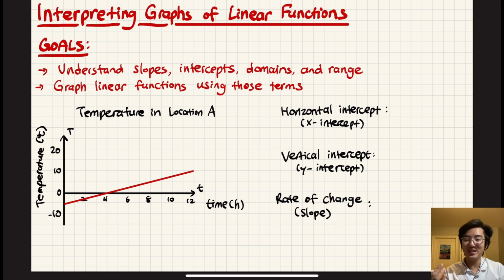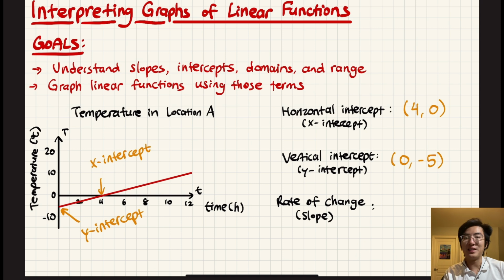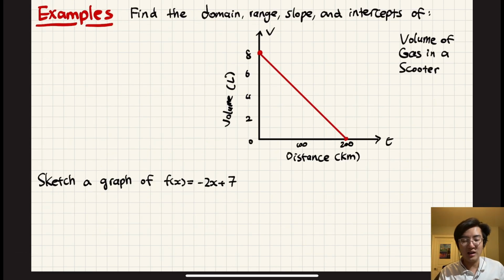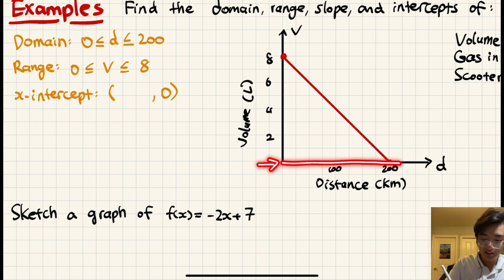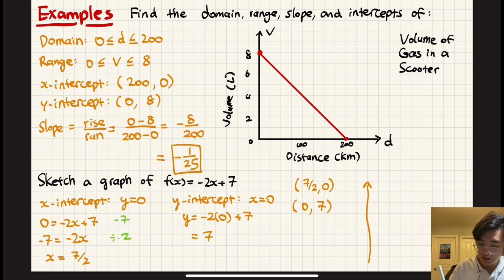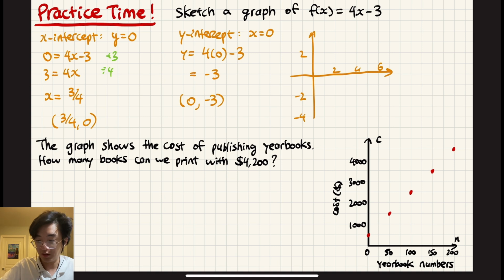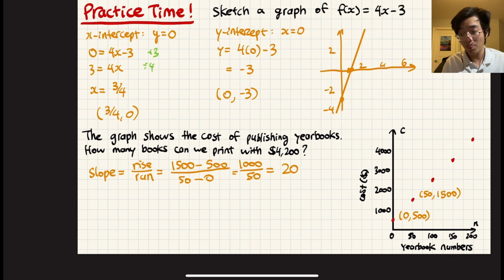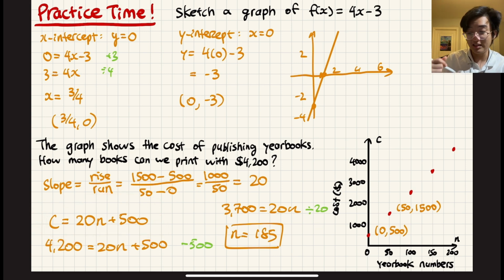Interpreting Graphs of Linear Relations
A lesson on understanding what a linear relation is actually telling us, along with finding the domain, range, slope, and in/dependent variables of such functions! There are some practice questions near the end of the video as well for extra practice, but remember to stay hydrated!